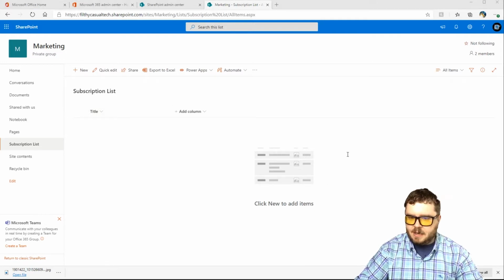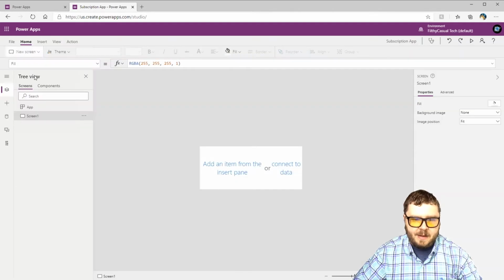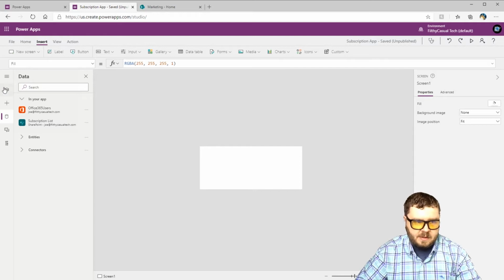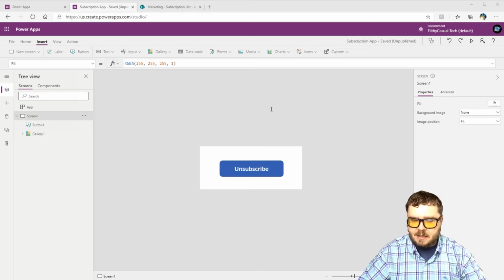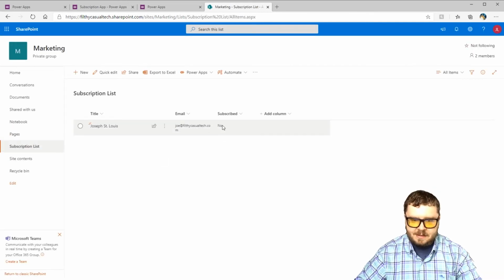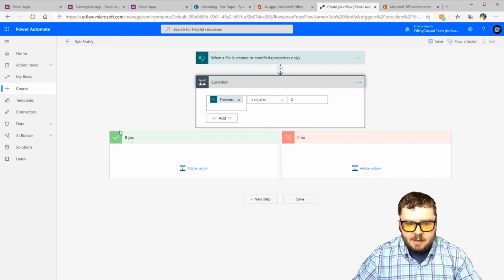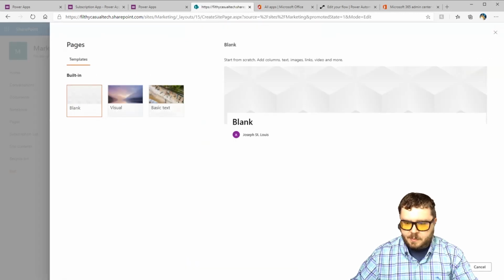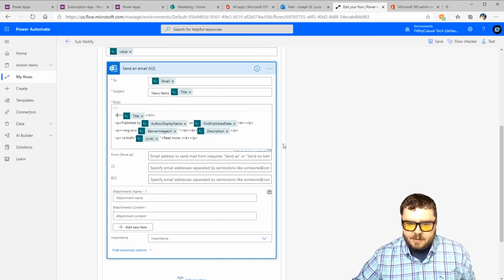How to create a SharePoint News Post Subscription Button with Microsoft PowerApps and PowerAutomate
In this video will teach you how to create a News Post Subscription button for SharePoint using Microsoft PowerApps and PowerAutomate